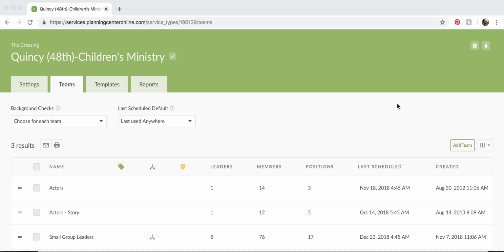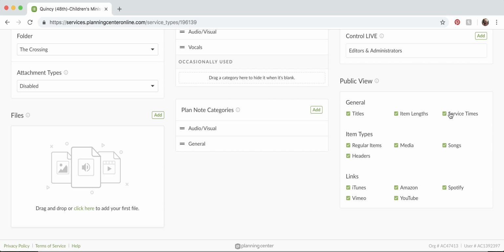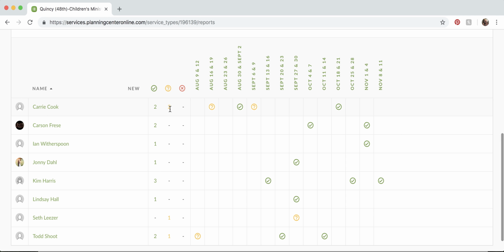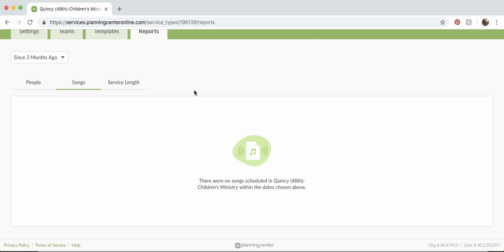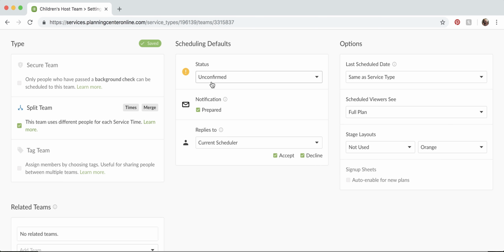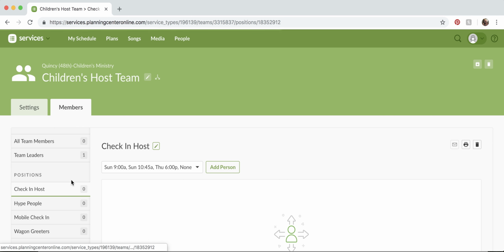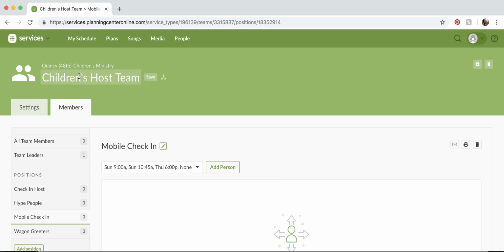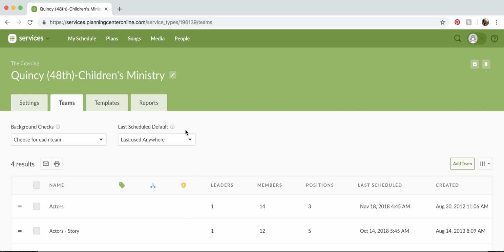PCO Services Creating a team